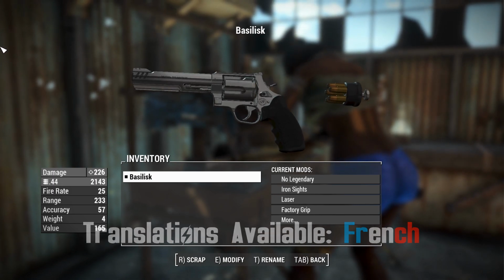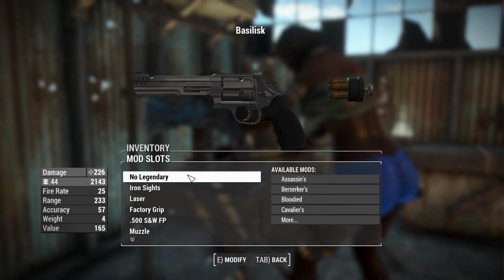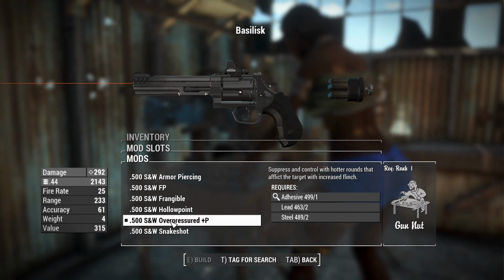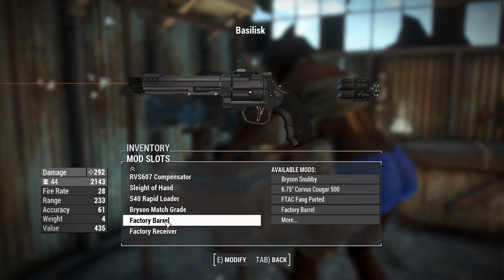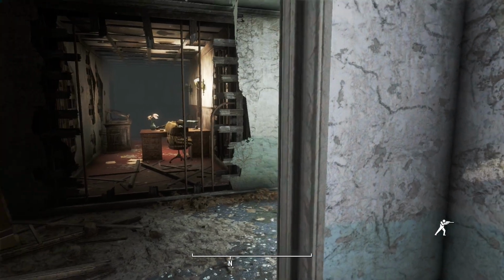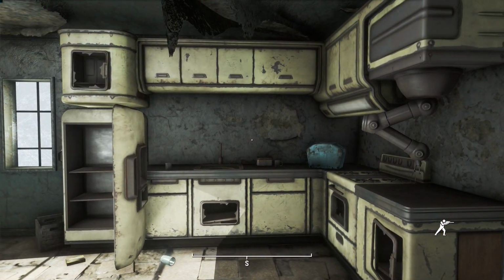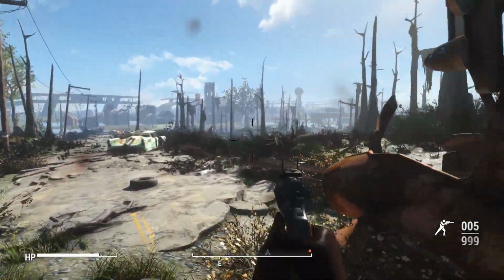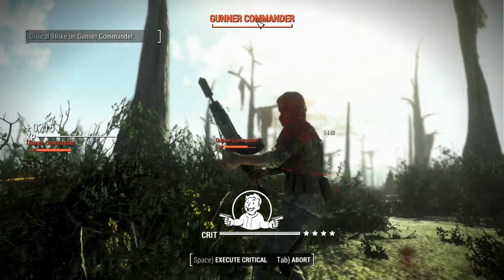Fallout 4: MW II Basilisk - Weapon Mod Showcase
MW II Basilisk:
XBOX: Port not found.